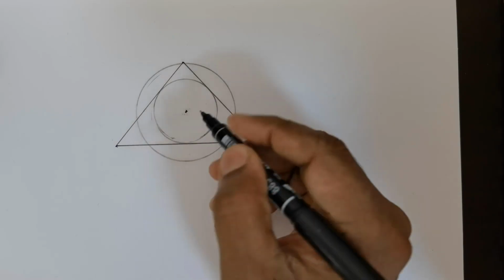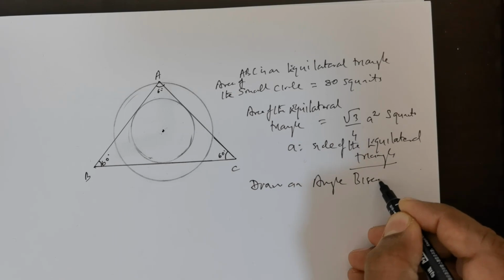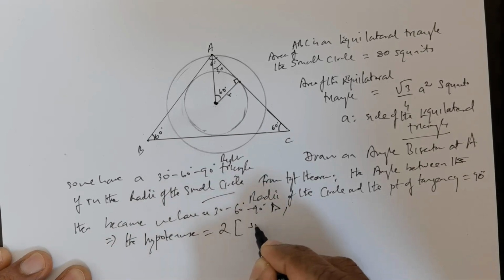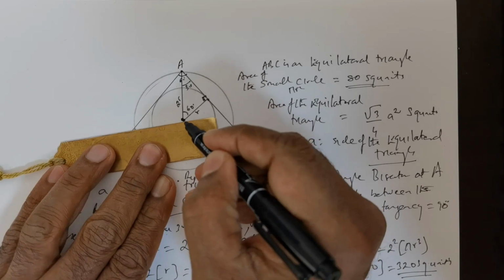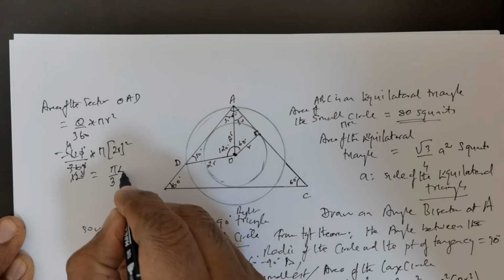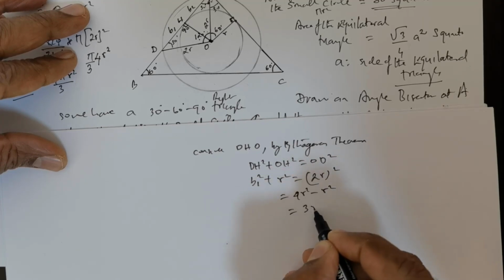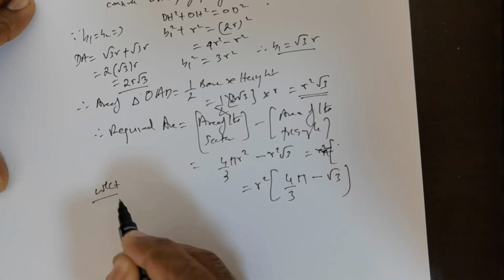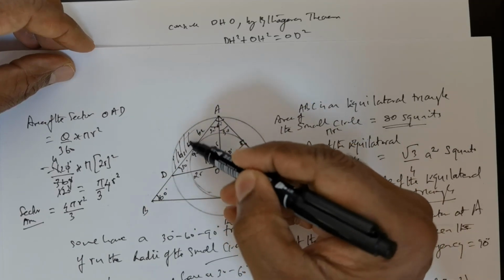Olympiad Mathematics | Find the Area of the shaded region | (Step-by-step explanation)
Benefits of Joining our Channel
We[DearSirMaths YT] Sharpen your problem-solving skills with engaging geometry puzzles.
 Boost your brainpower by tackling intriguing geometric challenges.
Enhance your spatial reasoning with fun geometry exercises.
Develop critical thinking by exploring the fascinating world of shapes and angles.
Keep your mind agile with daily geometry problem-solving.
Unlock the secrets of the universe with the fundamentals of geometry.
Discover the beauty and logic of mathematics through geometry.
Challenge yourself with captivating geometry puzzles.
Geometry: not just shapes, but a way to sharpen your mind.
Boost your memory and concentration with geometric exercises.
Geometry: the perfect blend of art and science for your brain.
Experience mental growth by mastering geometry.
Keep your cognitive skills sharp with regular geometry practice.
Unleash your creativity by solving geometric problems.
Geometry helps you see the world from a different angle.
Explore the elegance and simplicity of geometric solutions.
Enhance your problem-solving efficiency with geometry.
Challenge your mind with the puzzles of geometry.
Geometry: A gateway to understanding the physical world.
Learn to appreciate the beauty in complexity with geometry.
Develop a keen eye for detail through geometry.
Engage in the timeless practice of geometric problem-solving.
Train your brain to think logically with geometry.
Geometry helps build a disciplined and focused mind.
Challenge your intellect with thought-provoking geometry.
Discover the joy of solving geometric mysteries.
Keep your thinking sharp and precise with geometry.
Geometry: a brain-boosting activity for all ages.
Develop a deeper understanding of the world with geometry.

Congruent shapes and theorems
Similar triangles in geometry
Trigonometry basics high school
Sine and cosine rules
Tangent and secant in circles
Geometry transformation types
Translations and reflections geometry
Rotations in coordinate plane
Dilations in geometry explained
Introduction to vectors geometry
High school geometry worksheets
Geometry practice problems
Geometry textbook recommendations
Interactive geometry tools online
3D geometry visualization tools
Geometry learning objectives
Geometry diagnostic test
Geometry study habits
Geometry class discussions
Geometry student conferences